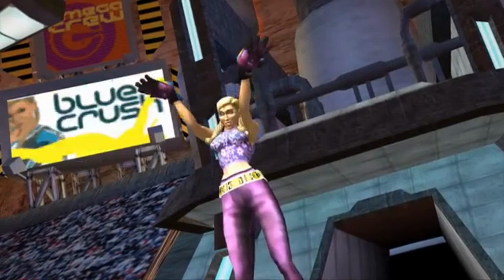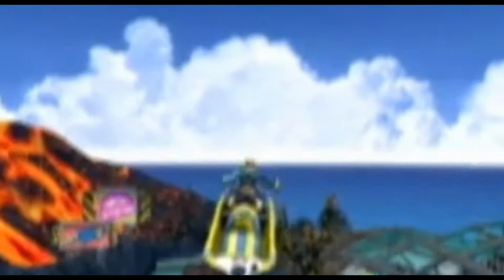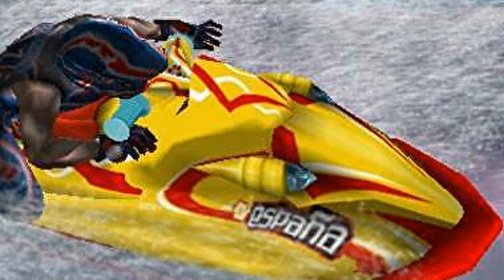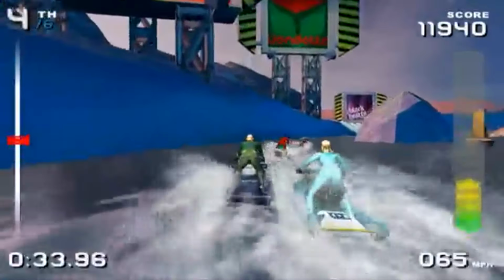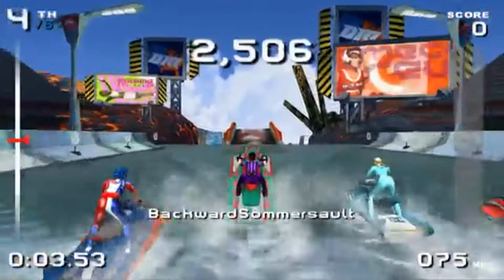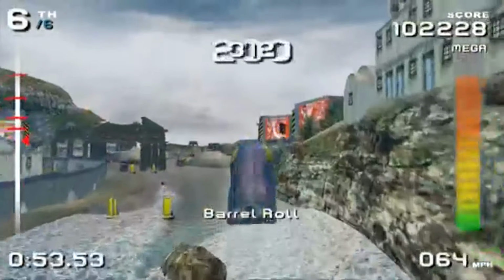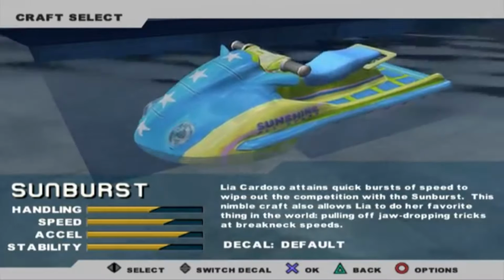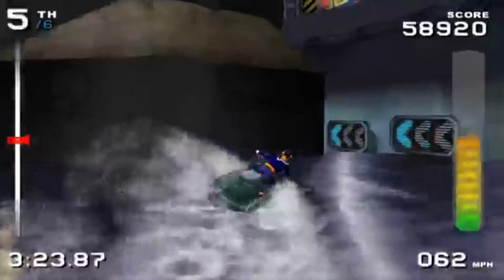Jet X2O Character Analysis/Speculation (OUTDATED)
Jet X2O has changed throughout the game's development, and it was clearly shown through trailers, screenshots, and other forms of game footage. Through intense amounts of research, I was able to gather facts about the making of each character/rider in Jet X2O. I will also be applying a rating to each character's wetsuits, and determining my opinions on which costume I think is better.

Also, I am sorry if the audio quality isn't the best, as I do not have access to a professional microphone at the moment.

Credits to some of the example footage in which belong to the YouTubers:
- Insetik47
- xTimelessGaming
- GameSpot Official

OST Credits:
Organik - Killer Game (JetX2O)
Way Out Sound - Killer Game (JetX2O)
Water World - Namco (Pac-Man Arrangement)
Secret Base - Atlus (Persona 4)
Nintendo WFC - Nintendo (Mario Kart Wii)
Classroom - Nintendo (Strykers Charged)
Wastelands - Nintendo (Strykers Charged)